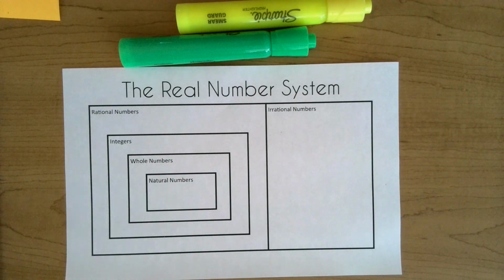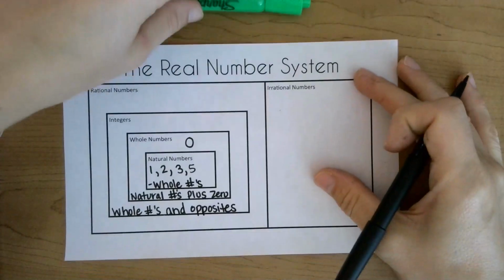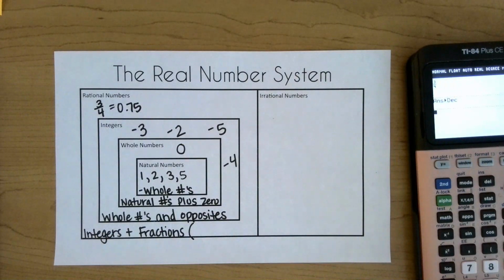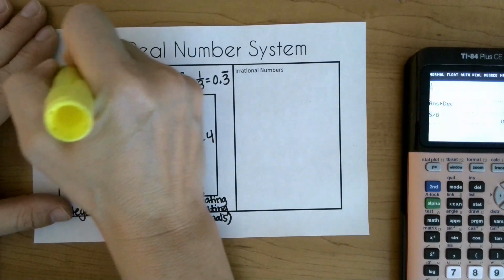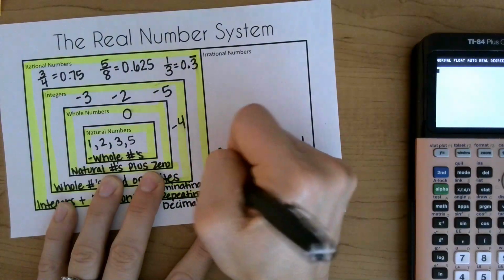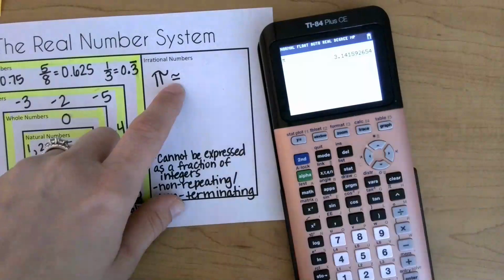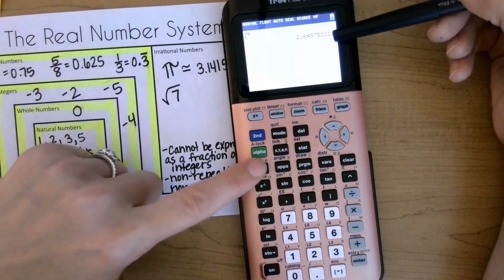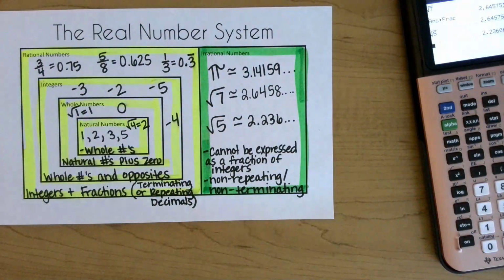The Real Number System Graphic Organizer